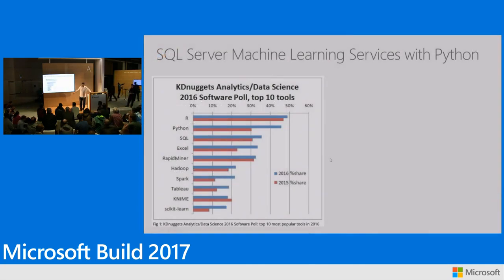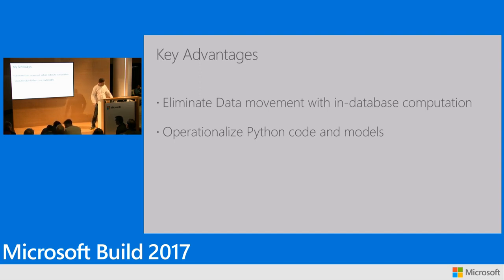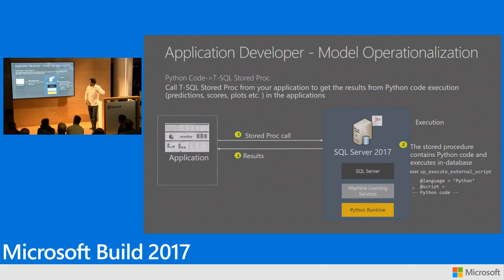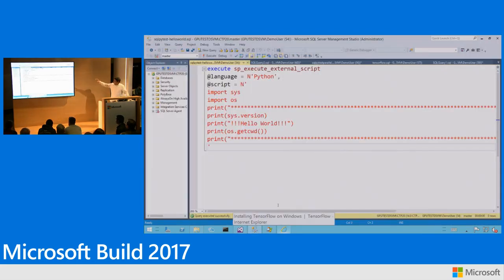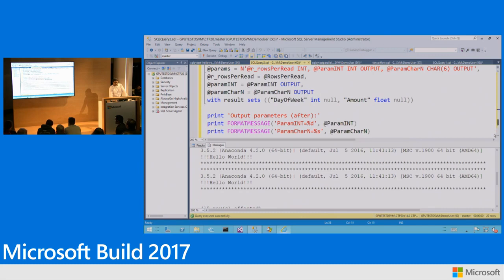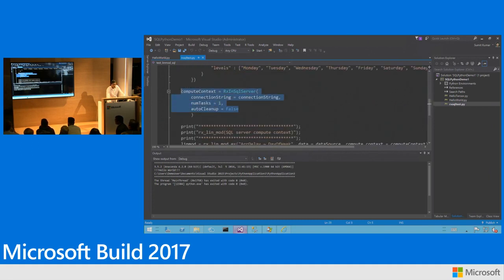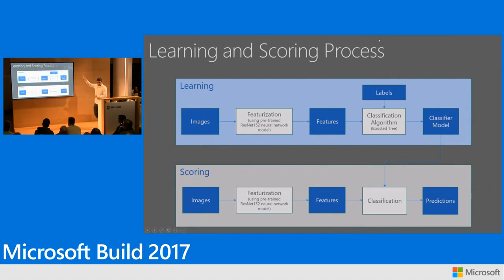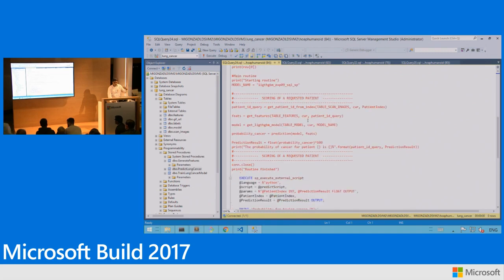machine learning in Microsoft SQL Server 2017 with Python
Machine learning services in SQL Server 2017 provides Python support for in-database machine learning, now. In this session we show the basics of how to run Python code in SQL Server. We then discuss how any app that can talk to SQL Server can get intelligence from machine learning models running in SQL Server. We showcase an app that uses a Python-based deep learning model built and deployed in SQL Server. The model leverages an open source deep learning framework running with SQL Server and utilizes GPU for boosting model training performance.